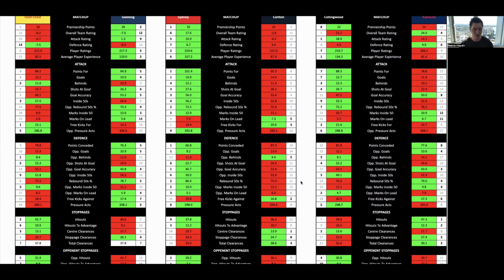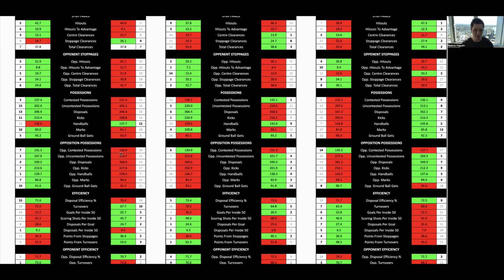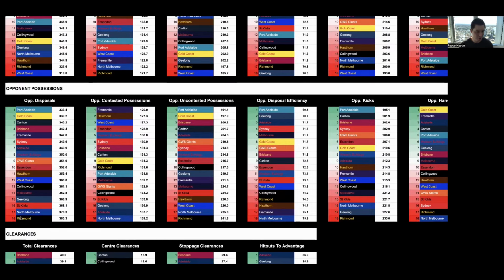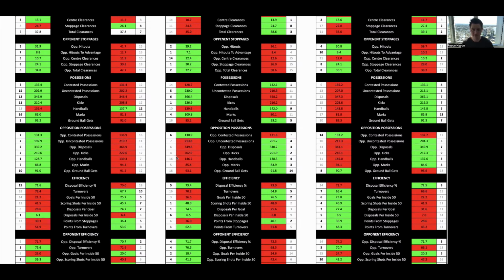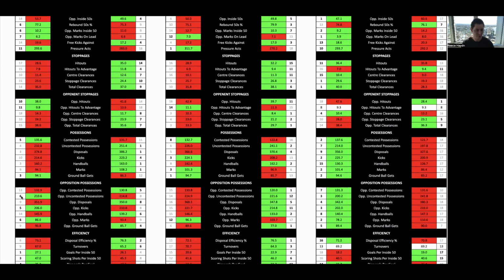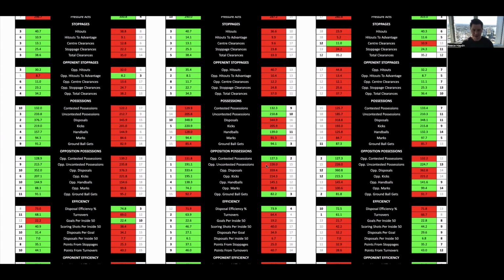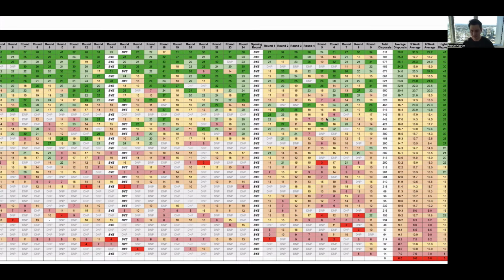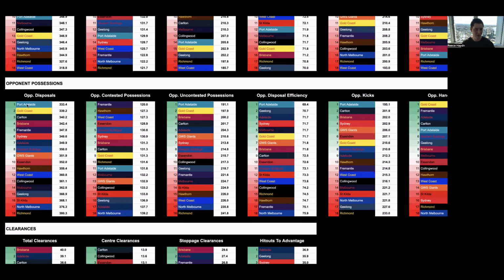NEW AFL Player Prop Disposals Betting Strategy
Learn how to use team and player stats to find better player prop betting opportunities!

Get access to the Bet.Finders & all my bets every week